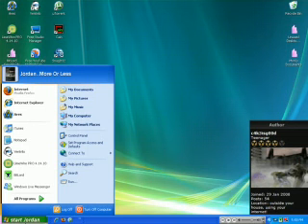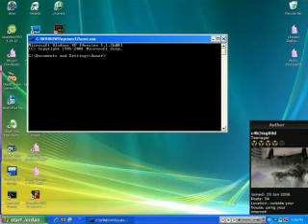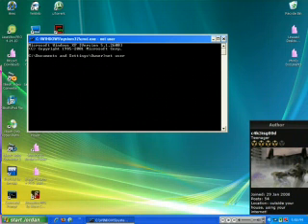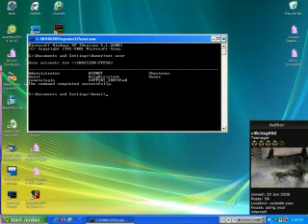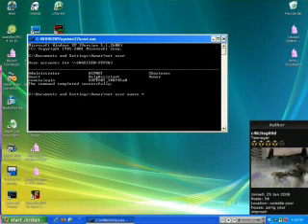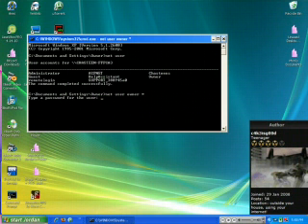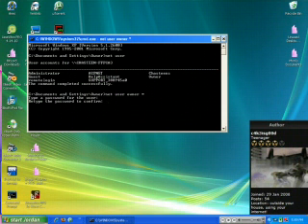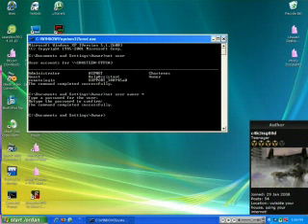How To: Change A Windows XP Password Using "CMD"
this is a video on how to change any user password through the Command prompt.